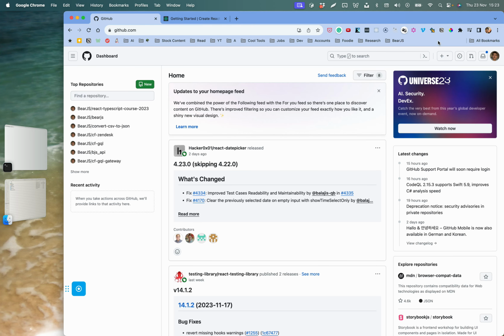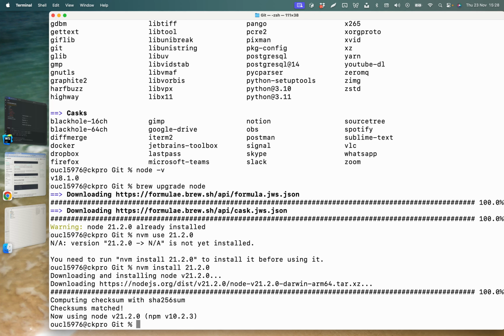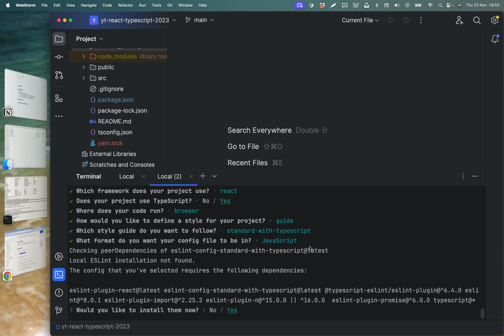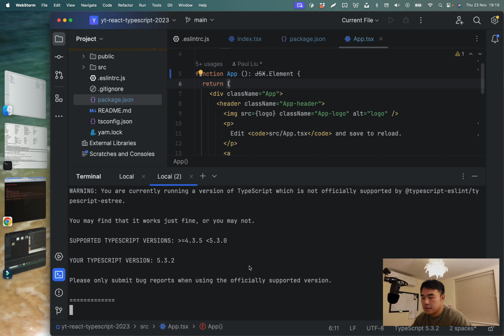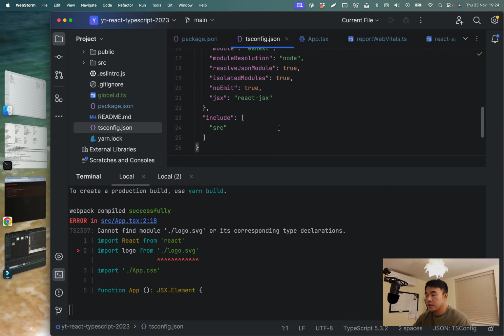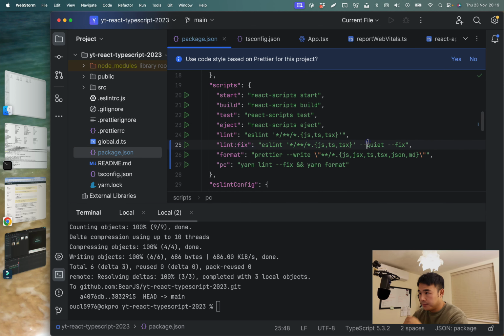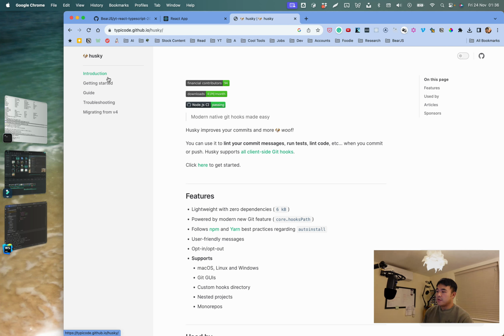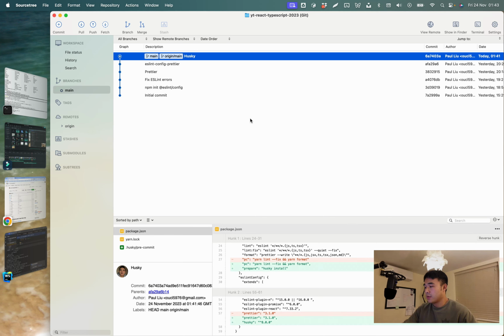React Typescript #1 Setup with ESLint, Prettier, and Husky Pre-commit hooks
How to setup a react typescript app from scratch. The main lesson objectives are:

1. Setting up the project in Github and pulling locally
2. Setting up the basic typescript and react project using CRA
3. Install ESLint
4. Install Prettier
5. Husky Pre-commit Hooks

** Chapters **

00:00
00:59 1. Setting up the project in Github
02:08 2. Setting up the basic typescript and react project using CRA
03:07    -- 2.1. Debugging - Upgrading NPM
05:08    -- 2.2. GitHub - Initial Commit
05:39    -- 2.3. Running the App for the first time
06:00 3. ESLint [Code Quality]
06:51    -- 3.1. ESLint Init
09:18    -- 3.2. Fixing ESLint Errors
15:19 4. Prettier [Code Formatting]
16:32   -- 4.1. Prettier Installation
17:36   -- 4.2. Prettier Format & Pre-Commit Scripts
19:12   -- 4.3. Resolving Prettier & ESLint Conflicts
21:00 5. Husky Pre-Commit Hooks

** The repository for the video is here: **